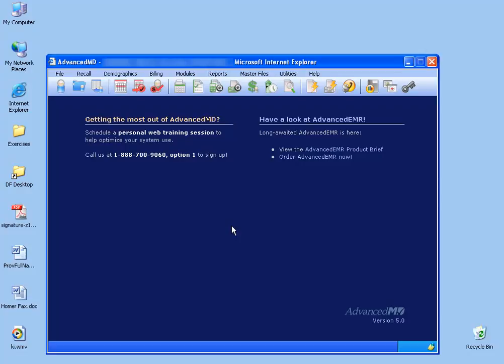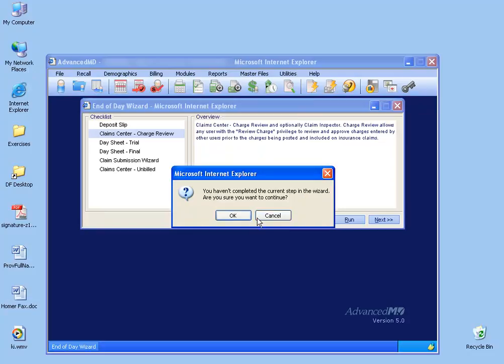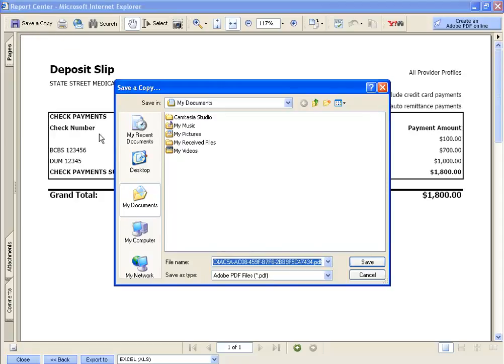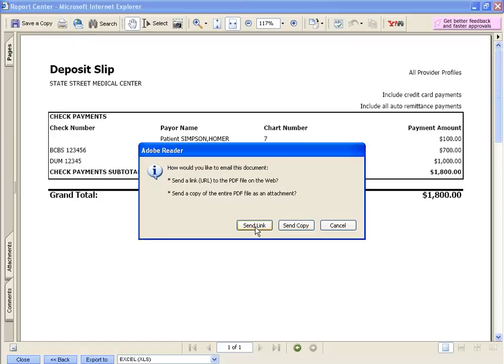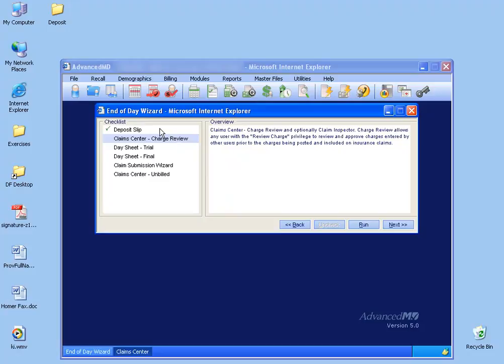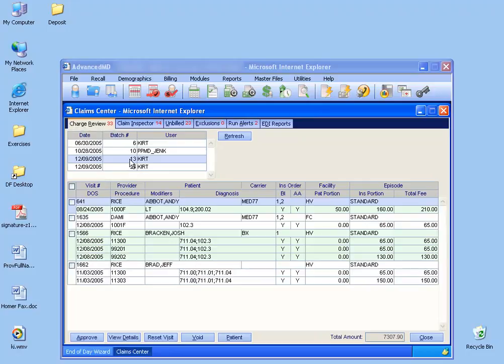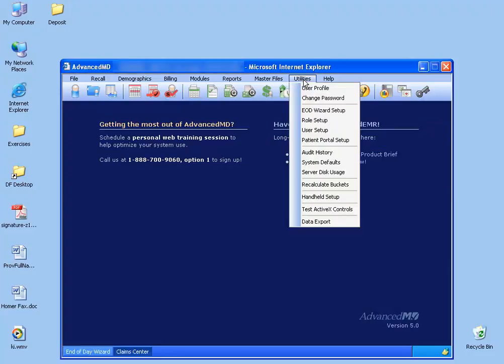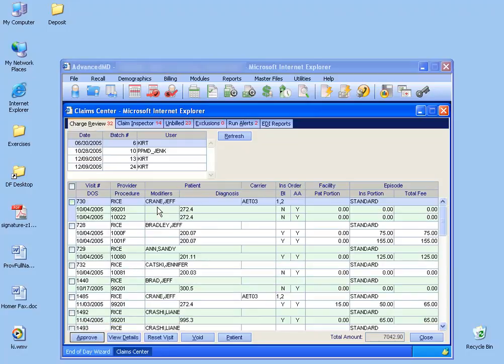71 End of Day Billing with Charges, Payments and Deposits - Medical Billing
Balancing the End of Day Billing of: Charges, Payments and Deposits.  71 of 113 Medical Billing Training Videos by Kirt Kershaw.